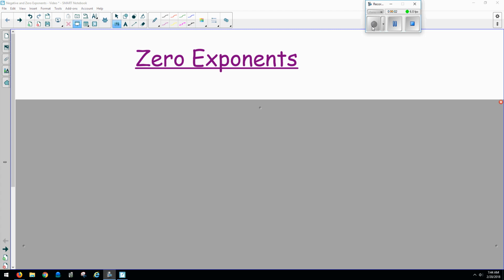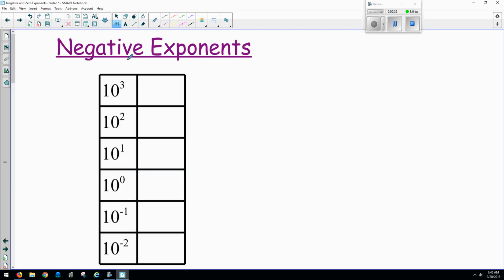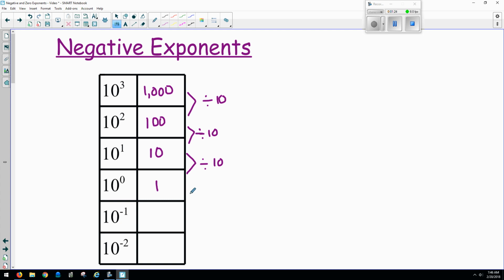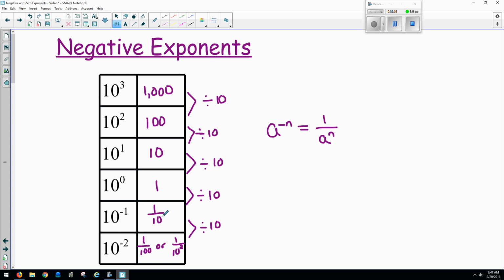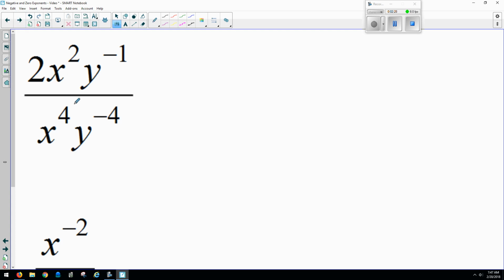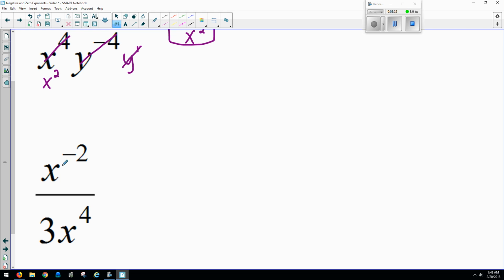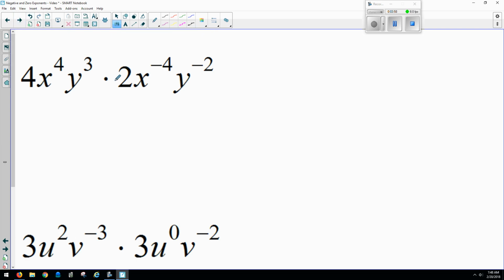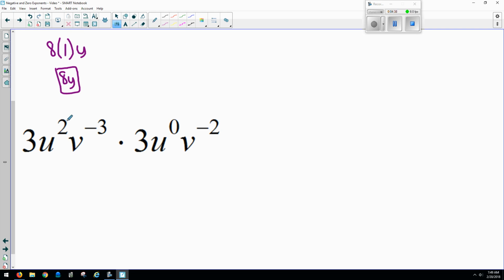Zero and Negative Exponents